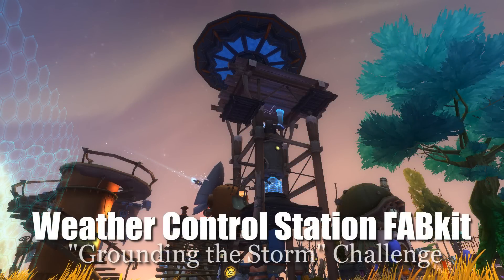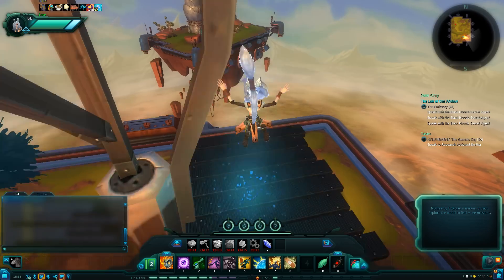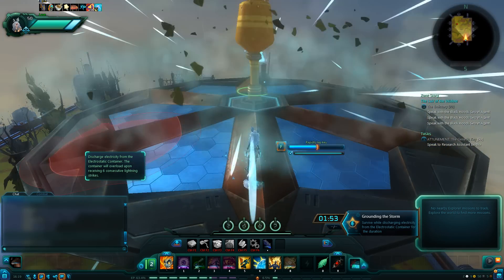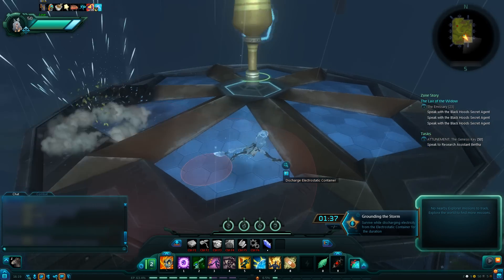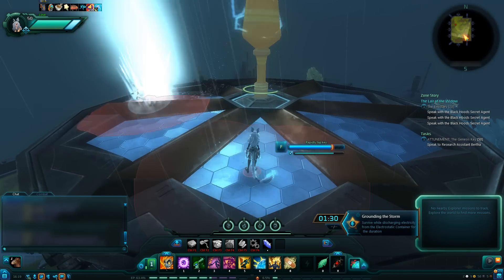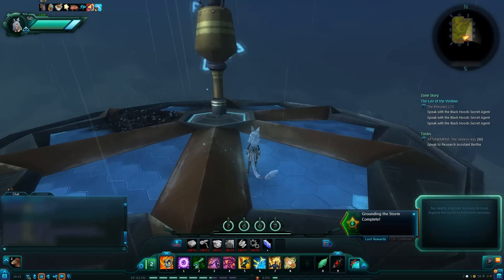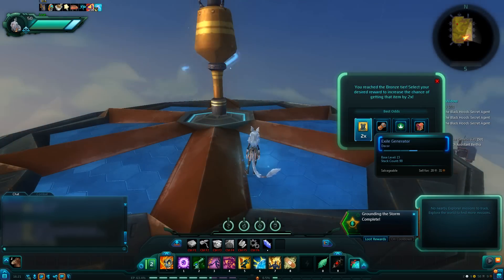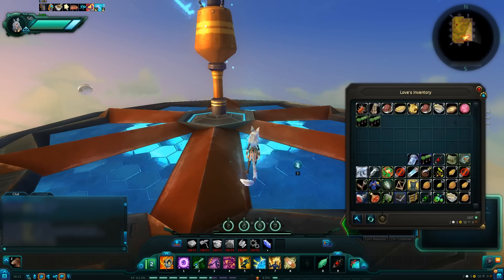WILDSTAR How-To: Weather Control Station - Grounding the Storm Challenge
In this video, I show you how I complete the Grounding the Storm Challenge at the Weather Control Station FABkit.
*Please note* You no longer need to stand still in order to tap the F key!  As long as you are facing the middle of the platform, you can tap F and move at the same time.